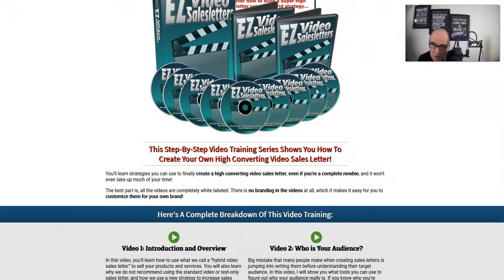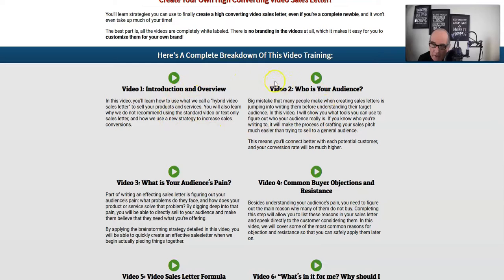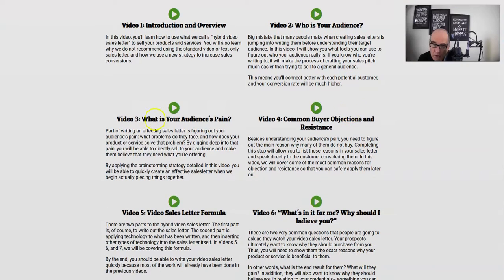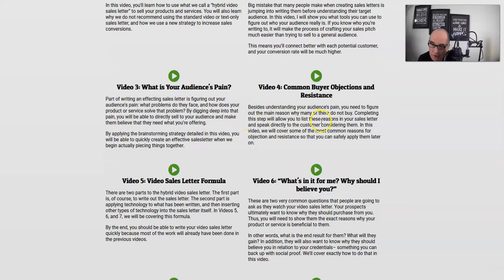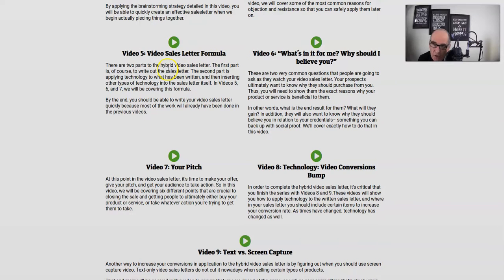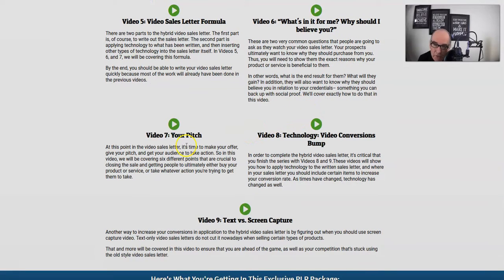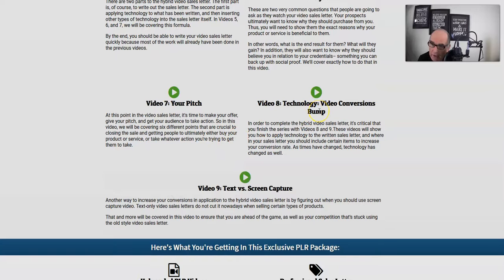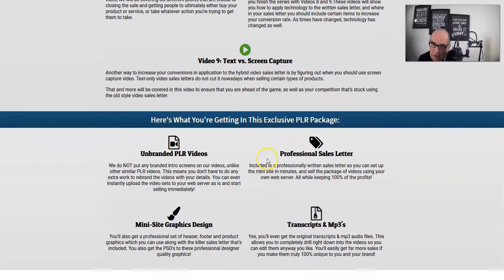EZVideoSalesLetters Review 🔥🔥🔥 BE AWARE 🔥🔥🔥 DON'T MISS THESE BONUSES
ez video salesletters, ez video salesletters review, ezvideosalesletters review,  ezvideosalesletters bonus,  ezvideosalesletters review & bonus,  ezvideosalesletters bonuses,  ezvideosalesletters course review,  ezvideosalesletters demo,  ezvideosalesletters scam,
ezvideosalesletters course scam,  ezvideosalesletters course demo,  ezvideosalesletters course preview,  ezvideosalesletters training course

on this page, we always offer honest opinion, relevant experiences and genuine views
related to the product or service itself. Our goal is to help you make the best purchasing
decisions, however, the views and opinions expressed are ours only. As always you should
do your own due diligence to verify any claims, results and statistics before making
any kind of purchase. Clicking links or purchasing products recommended on this page